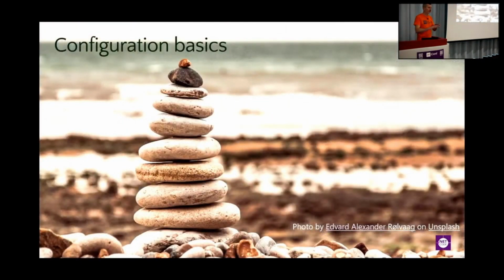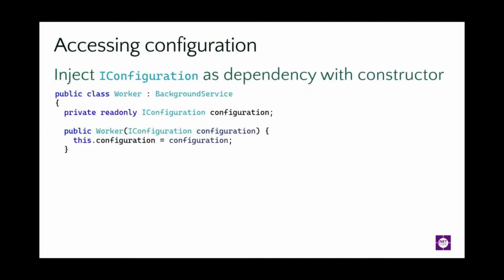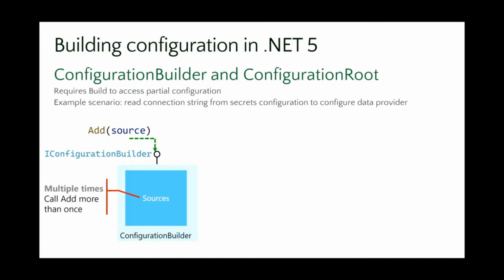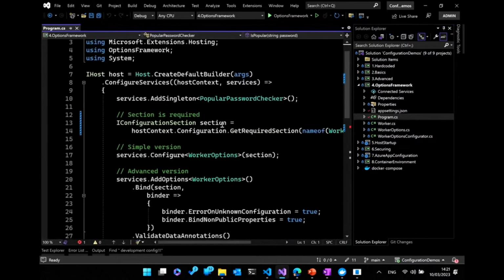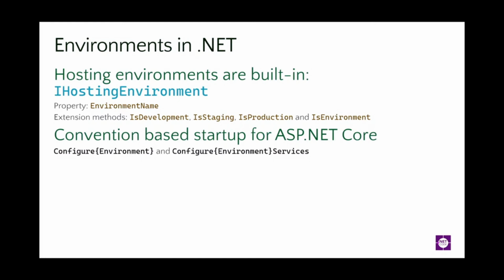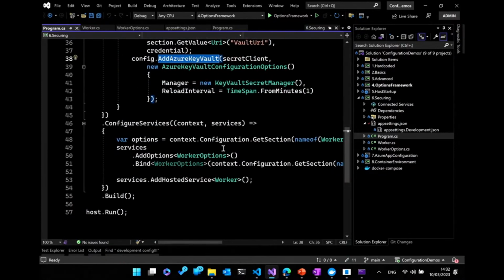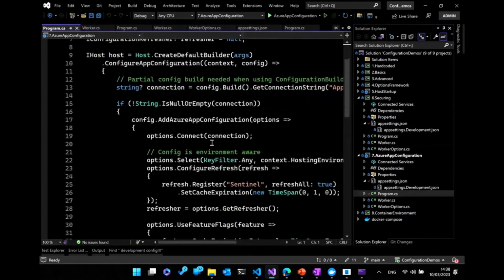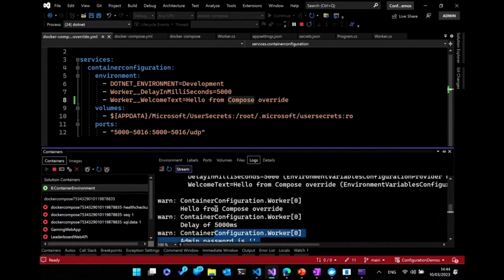Go (con)figure - making sense of the .NET configuration system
By properly configuring your applications you can make them behave in a flexible manner in different environments. .NET 7 provides a rich configuration system to implement hierarchical sources for reading values and dealing with changes. Understanding the specifics of this system will allow you to get the most out of configuring your solutions. In this session we will look at the details of the configuration system of .NET 7 and how to incorporate it in various scenarios, such as container hosted .NET applications, and keeping your configuration values securely stored using key vaults and container clusters.

Speaker: Alex Thissen